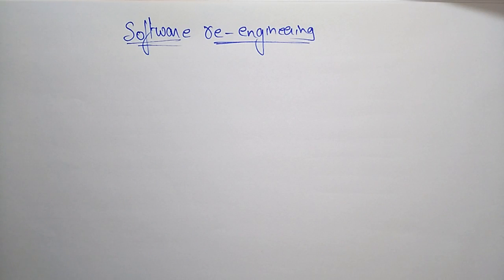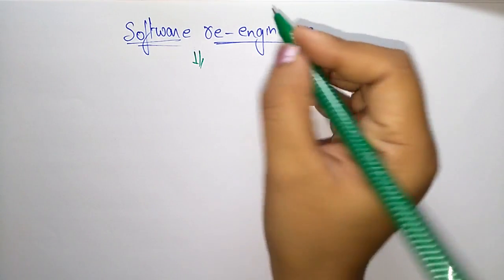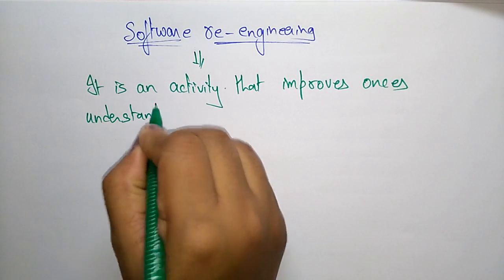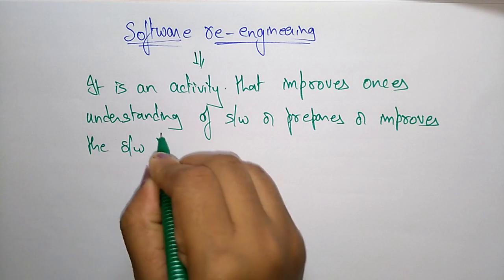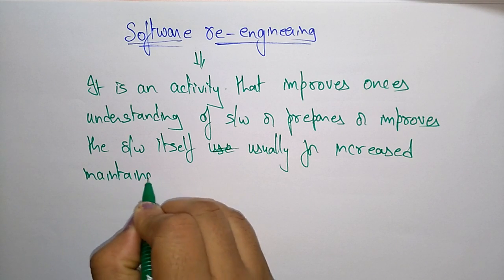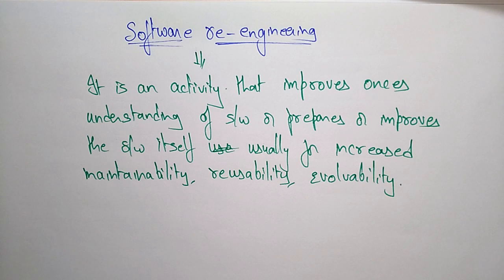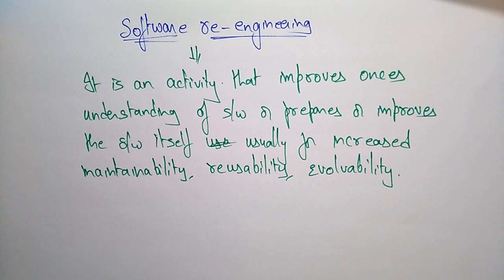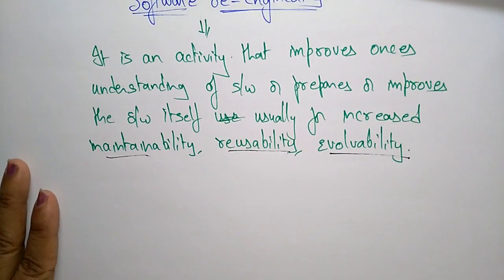Re Engineering | Defination | Software Engineering | SE | Lec-87 | Bhanu Priya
re engineering introduction